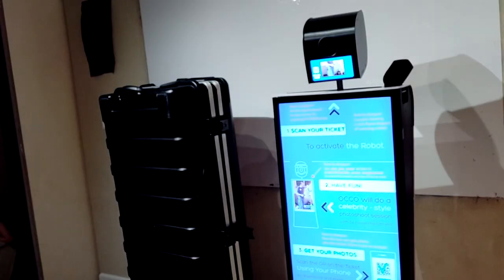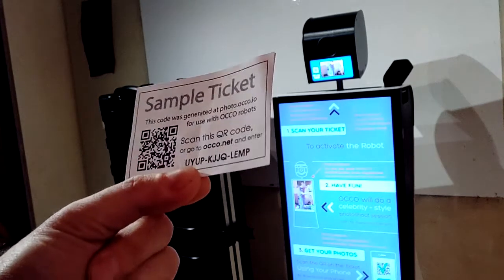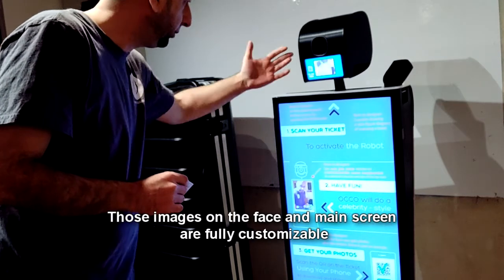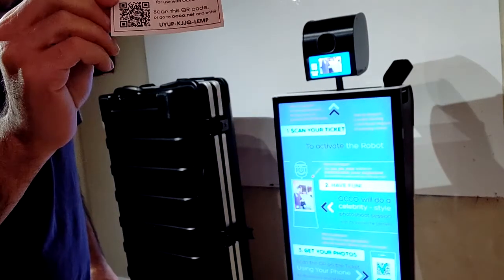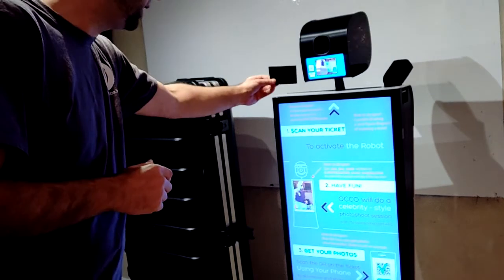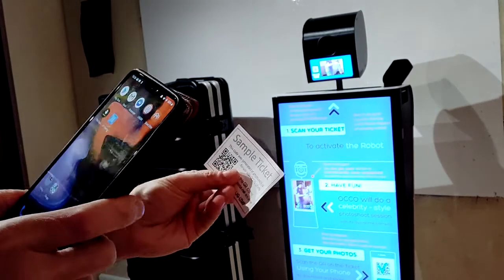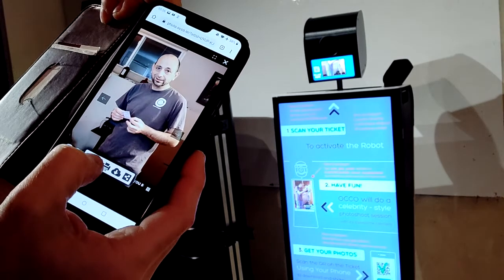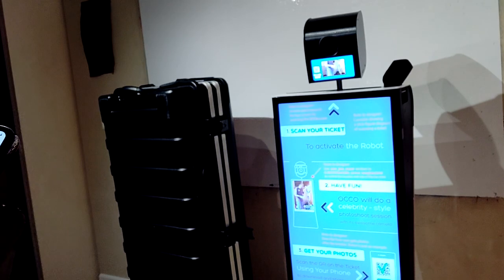Using OCCO Robot in "ticket activation" mode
In this video we demonstrate how OCCO can be used to enable ticket-based session activation and access to photos taken by the robot.
This mode enables on-demand authorized activation of shooting sessions and also provides high level of privacy for guests in public settings, as there is no need to open up a publicly accessible album for users to select their own pictures from those of other users.